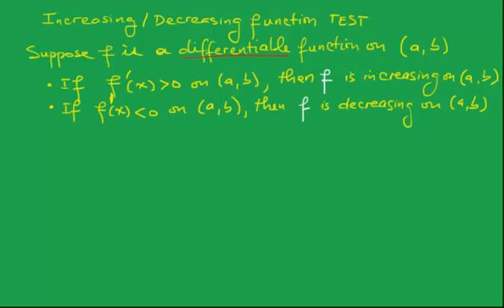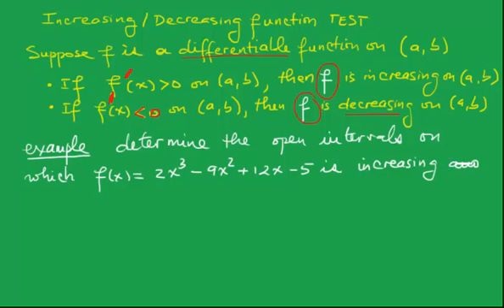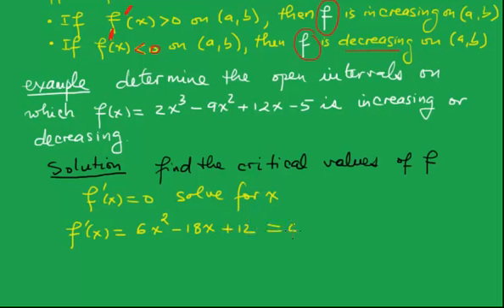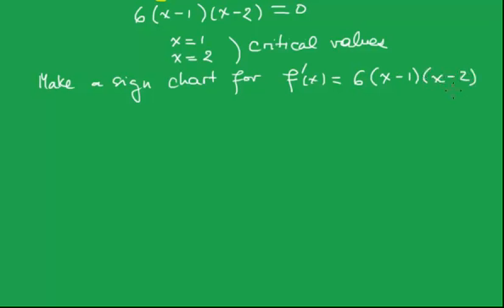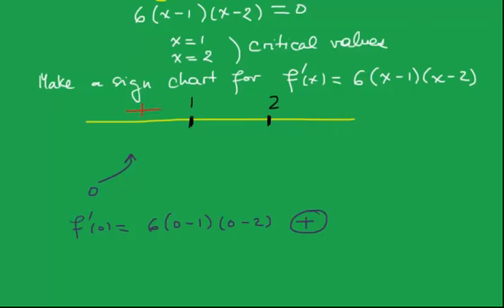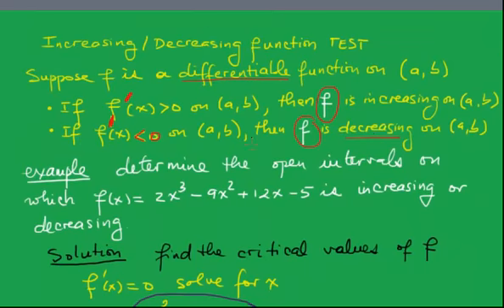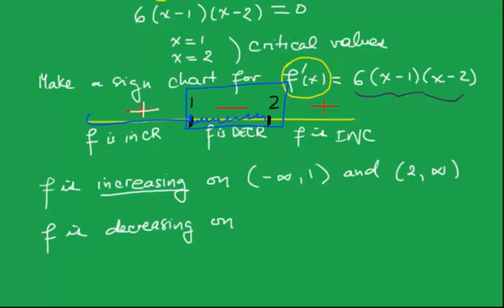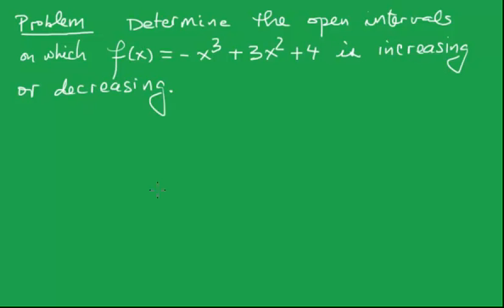Increasing-Decreasing Functions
increasing